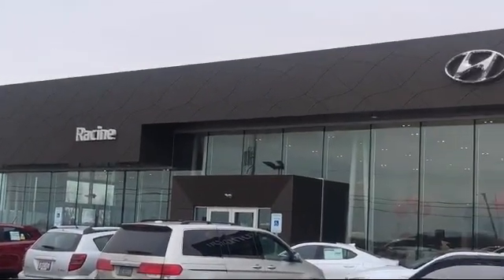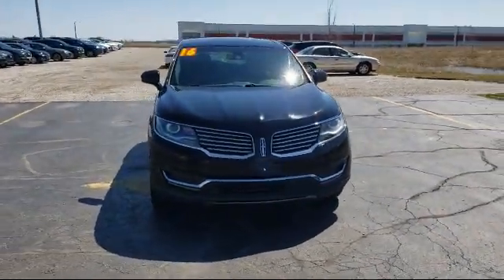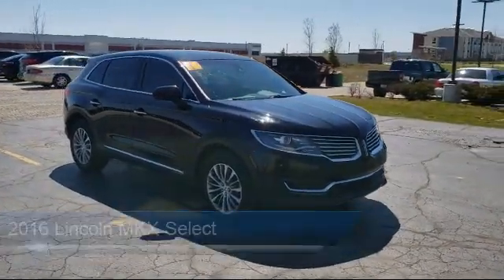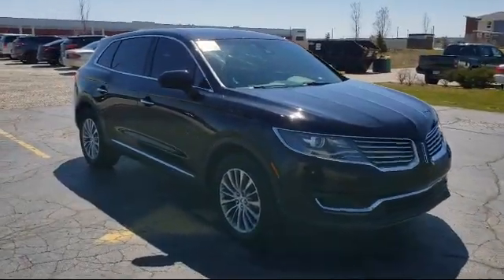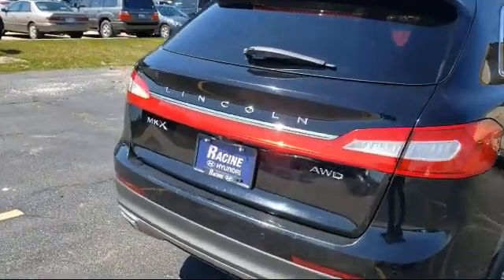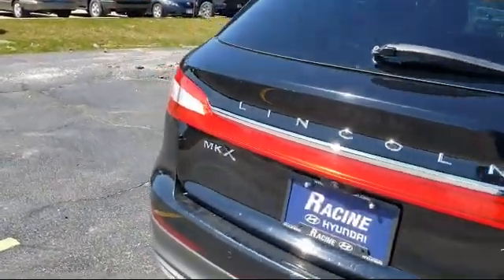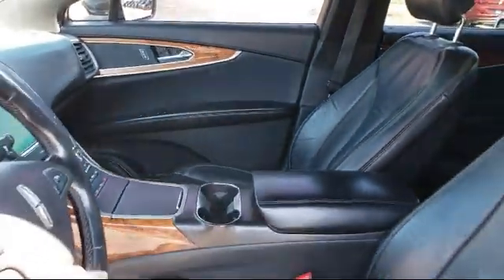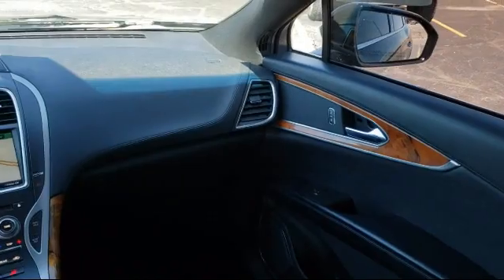2016 Lincoln MKX Select Racine Milwaukee Kenosha Janesville Burlington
2016 Lincoln MKX Select Stock Number: GBL38031 Vin:2LMTJ8KR4GBL38031.

Racine Hyundai
13313 Washington Ave